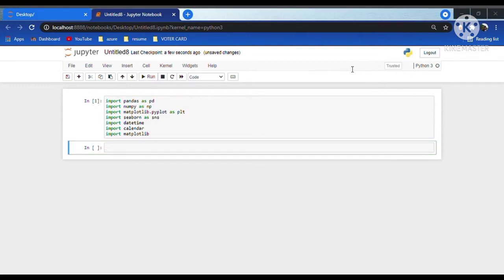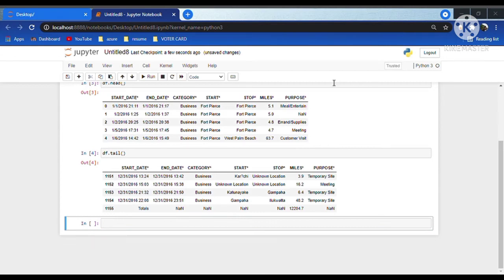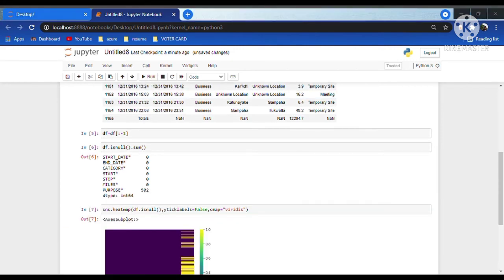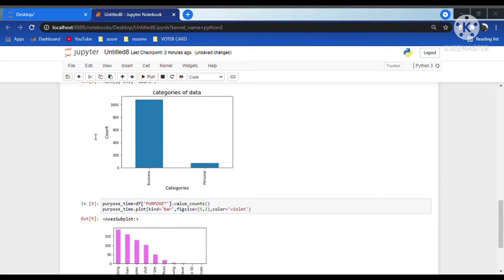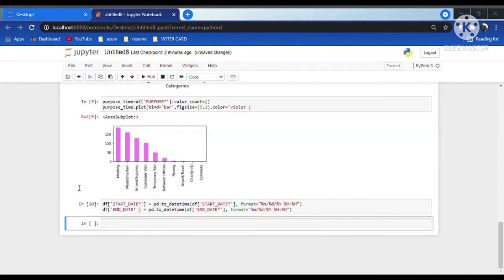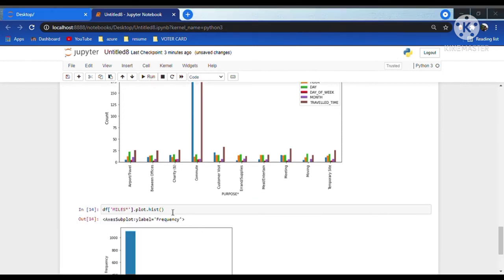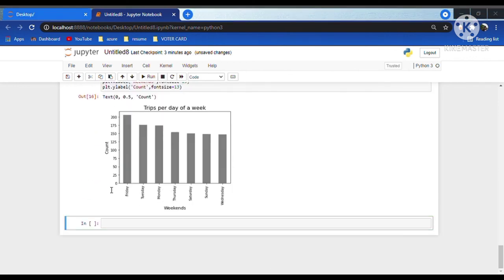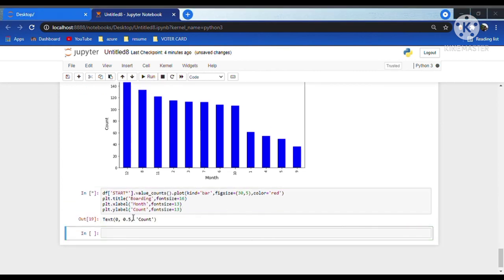FORECASTING COMPANY SALES USING DATA ANALYSIS WITH PPT